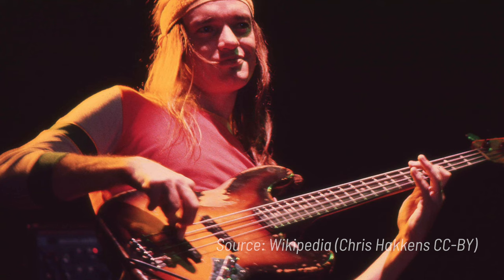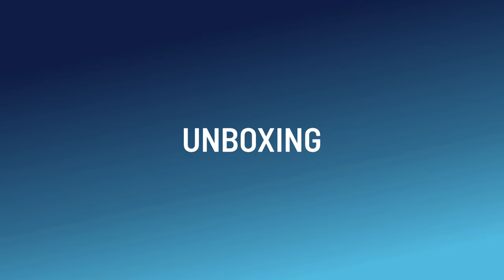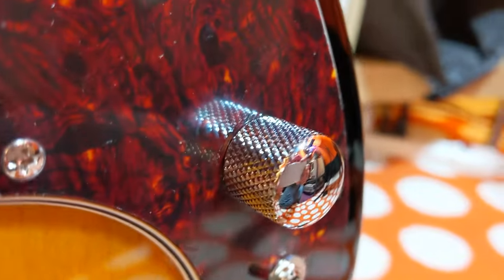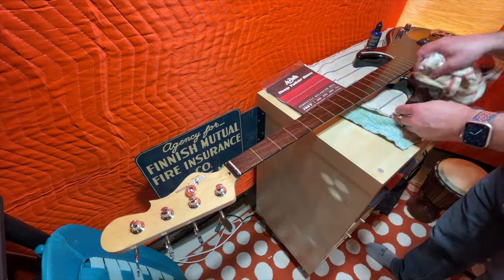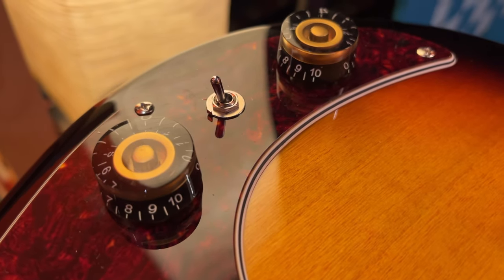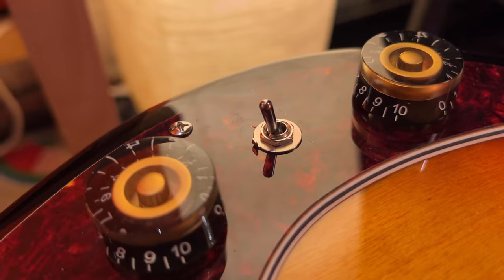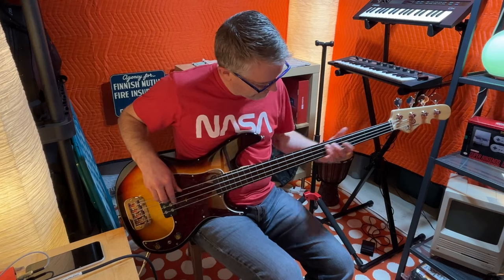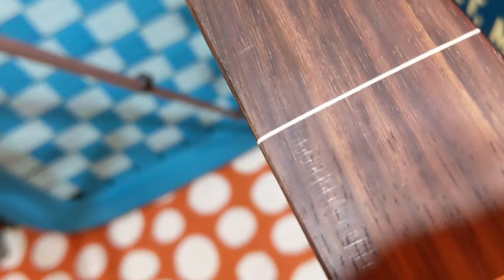G&L Tribute Series Kiloton Fretless Bass Unboxing and Demo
Will this be the fretless bass I stick with? That's to be determined, but it's the one I have now and my initial impressions are positive.

After a brief introduction to how I got here, I unbox the bass, give my first impressions, and take you on a sonic tour through its various tones.

My Sire Marcus Miller P8 eBay auction